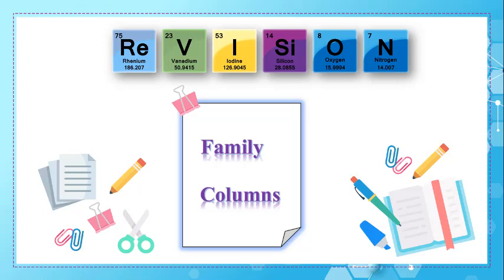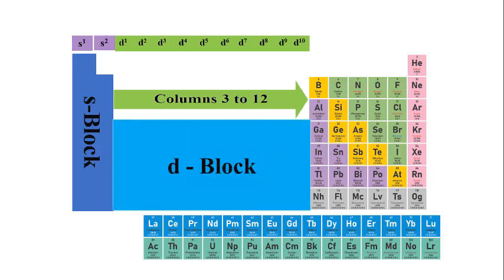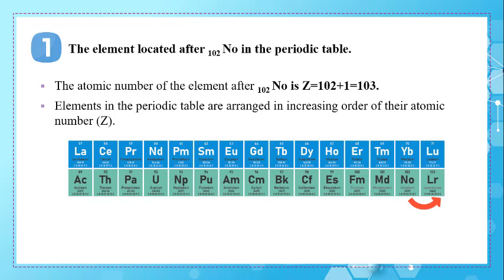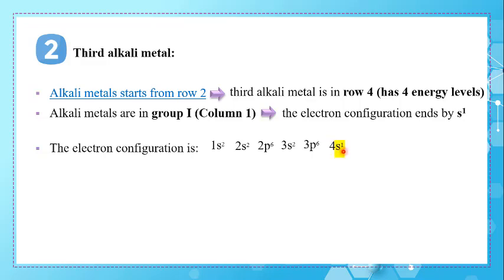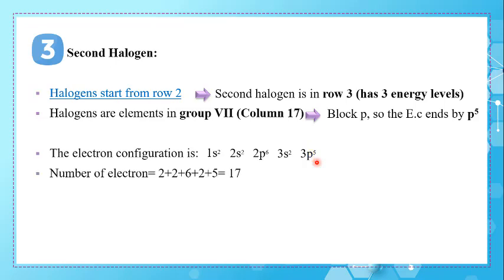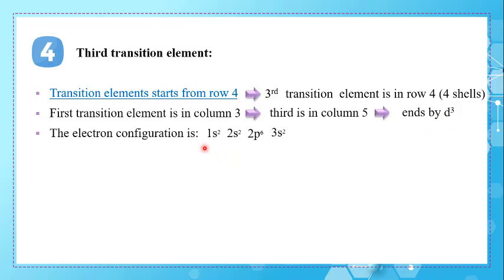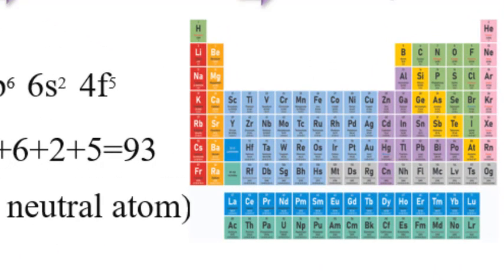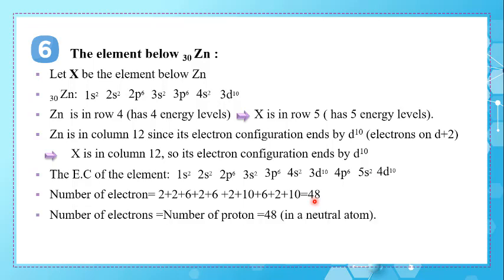Gr10 En Chem Ch 1 Atoms Video 6 20 21